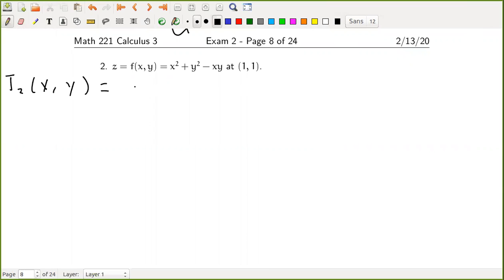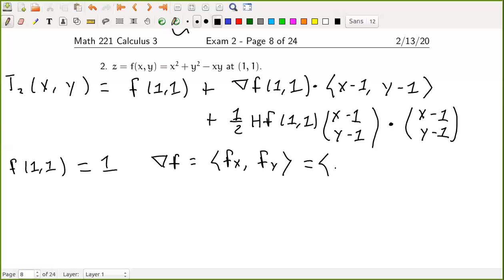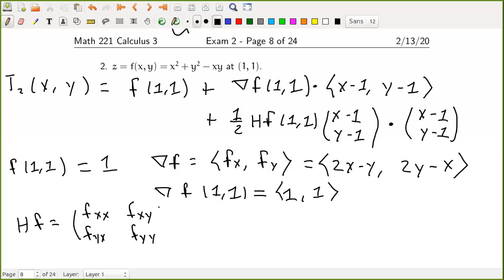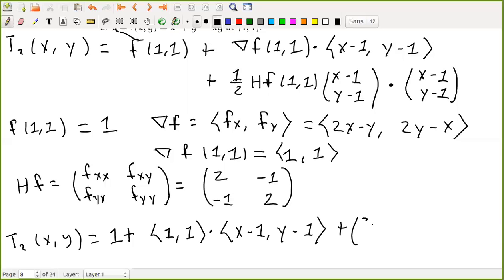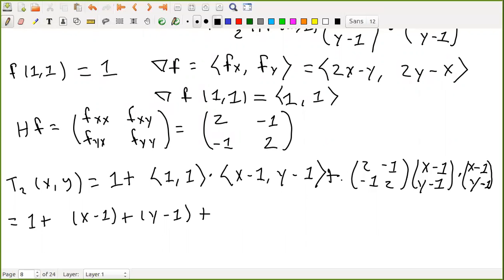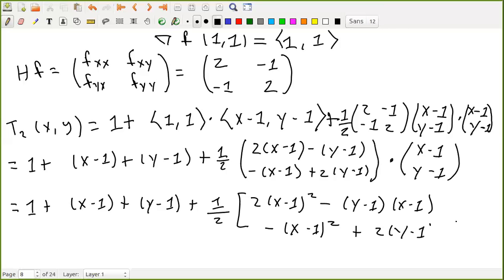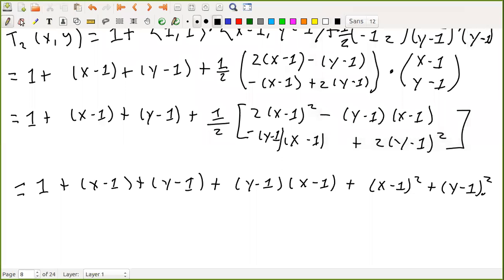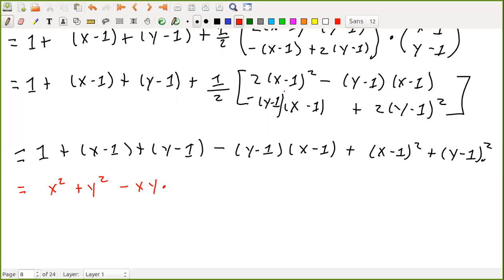Rob's 221 Test 2 Practice Problem 5 Part 2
Sorry about the toddler noises and the mistakes they caused (mistakes were fixed within the video.) By the way, the eating noises you heard were from my son, not me.